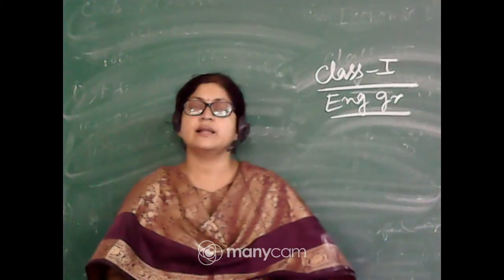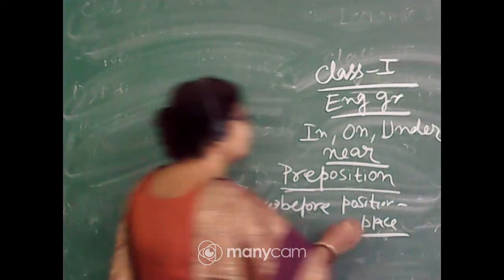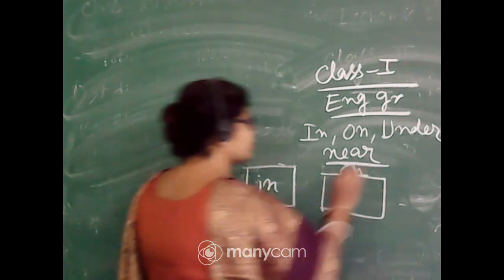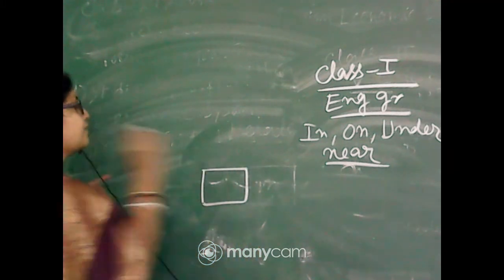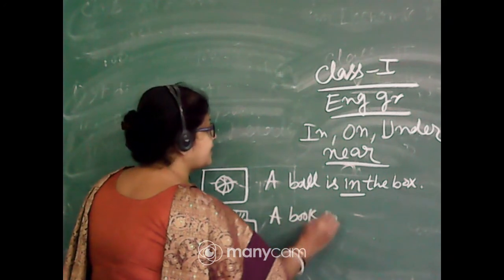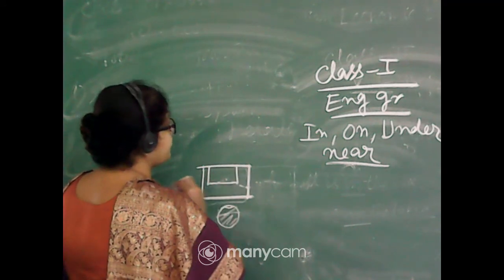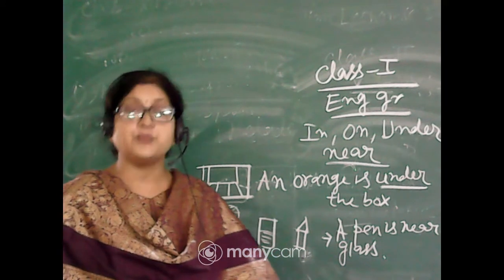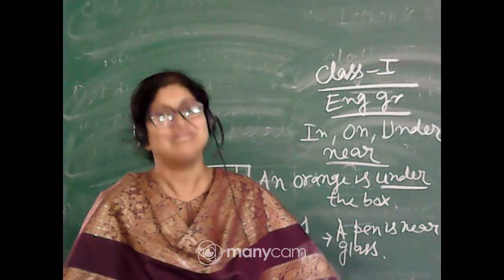CLASS I ENGLISH (TOPIC : IN, ON, UNDER, NEAR)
TEACHER : MAHUYA CHAKRABORTI